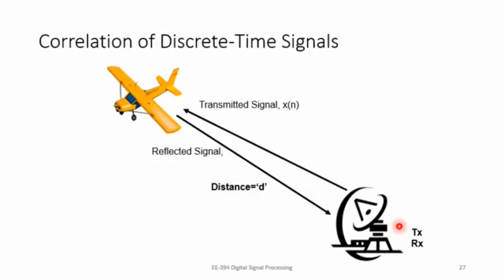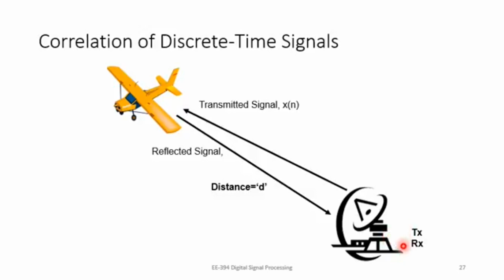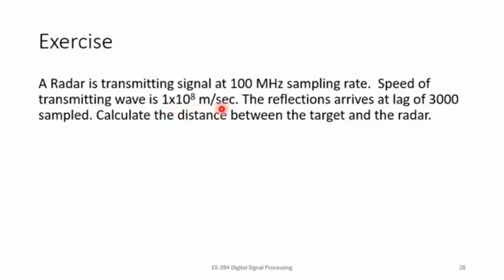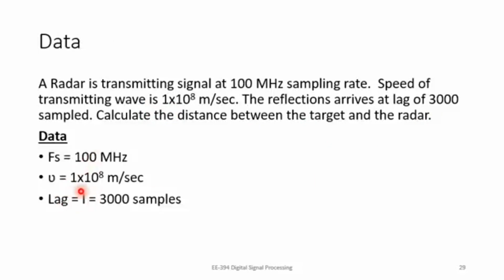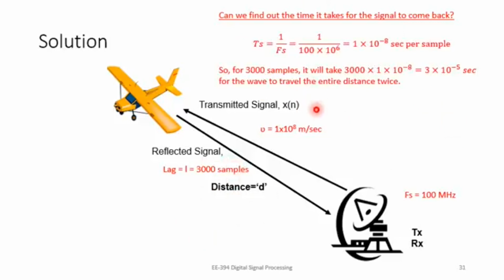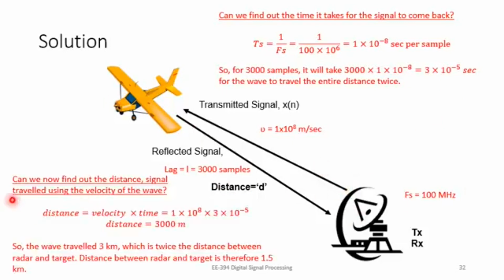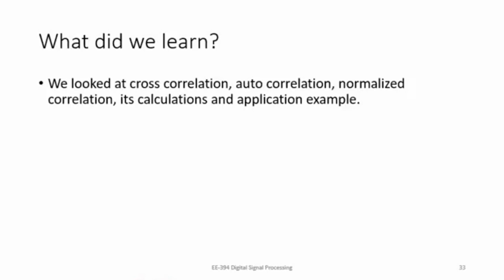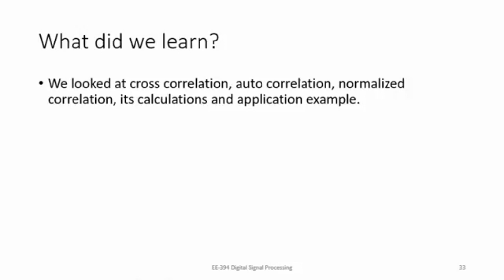Correlation of Discrete Time Signal | lecture 23